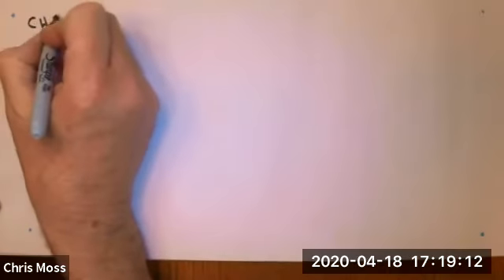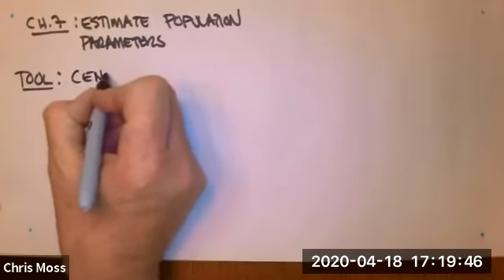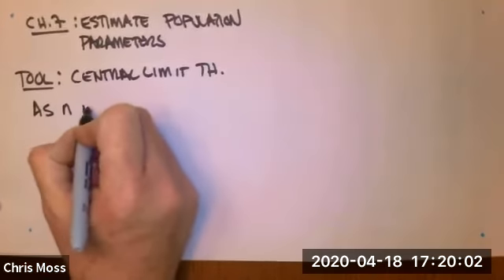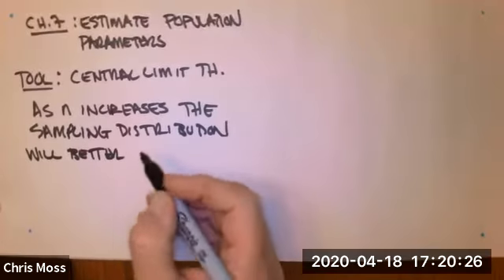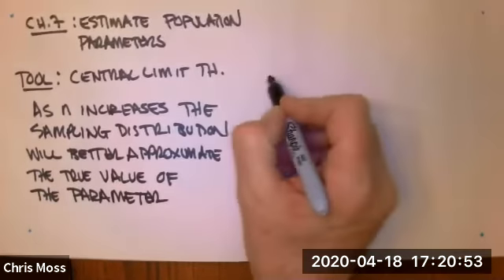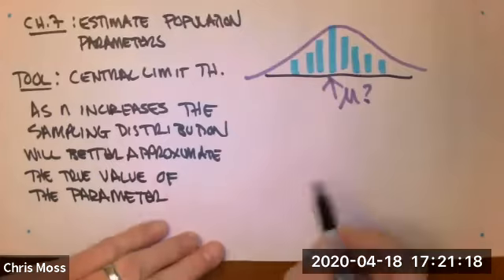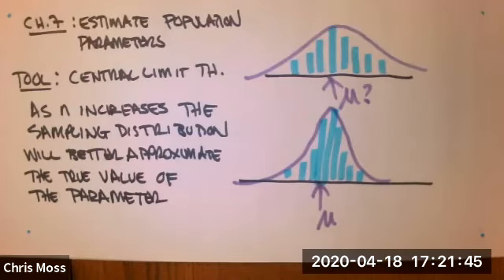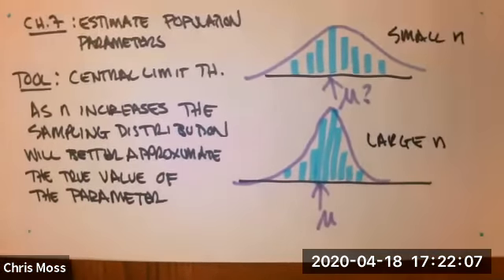Chapter 7 Introduction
A short introduction to the notion of confidence intervals.